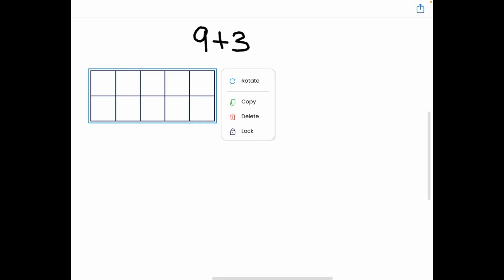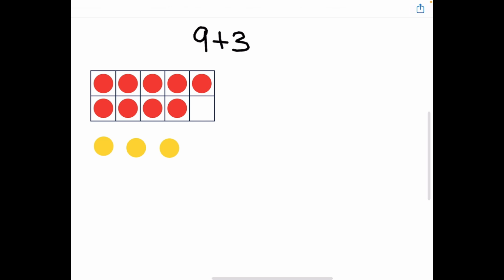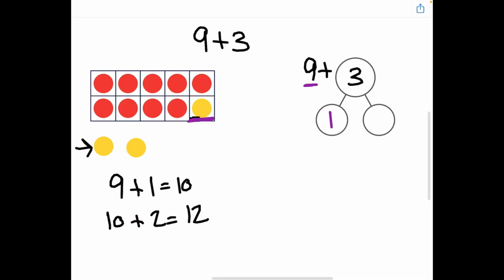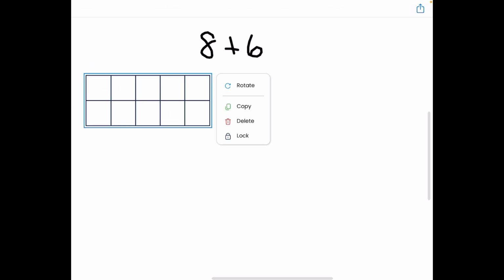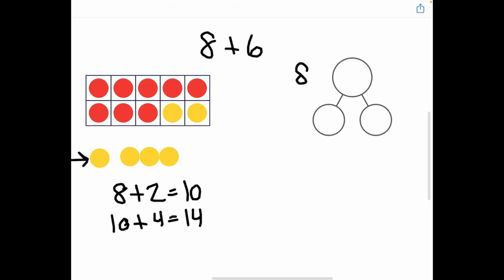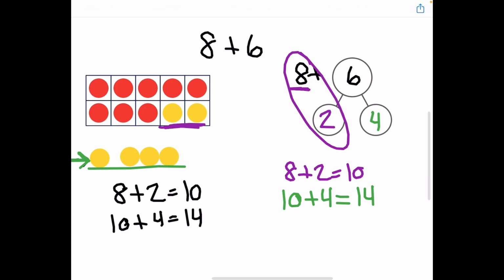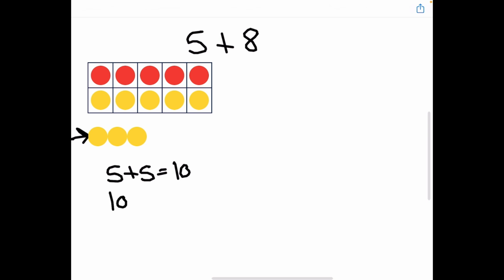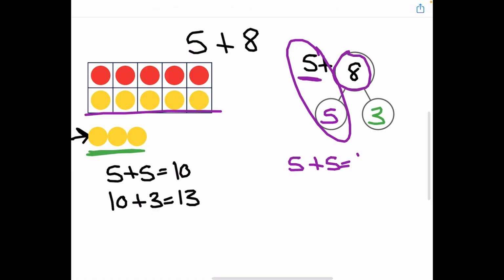Lesson 8 Making a Ten to Add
In this video students will learn the make a ten strategy to add numbers with sums greater than ten. This video will feature ten frames and number bonds.